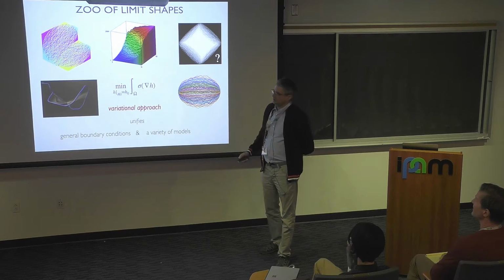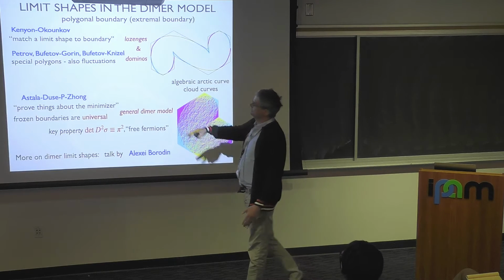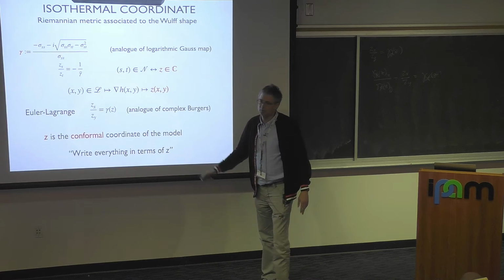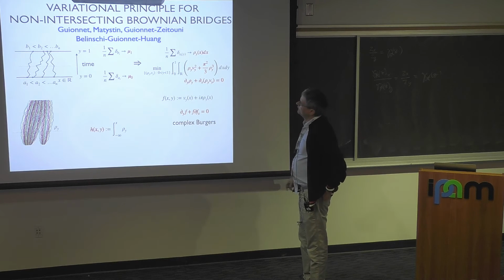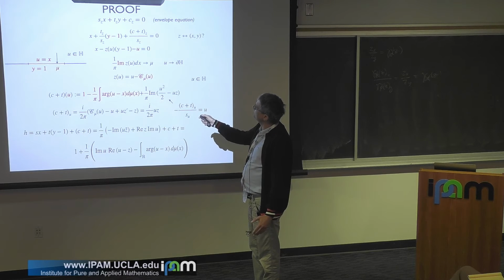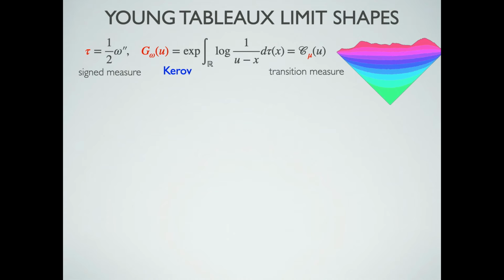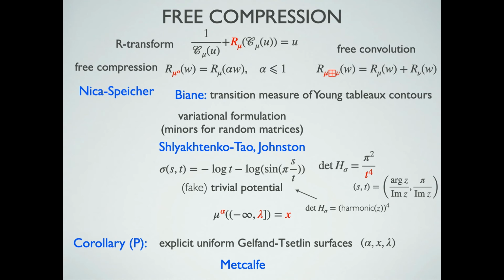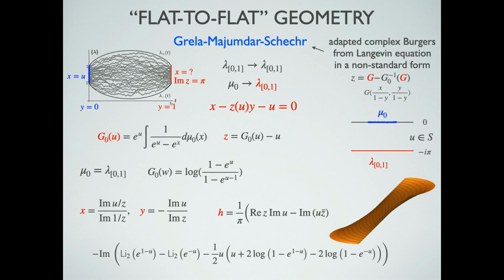Istvan Prause - Limit shapes of non-intersecting Brownian bridges via harmonic envelope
Recorded 22 May 2024. Istvan Prause of the University of Eastern Finland presents "Limit shapes of non-intersecting Brownian bridges via harmonic envelope" at IPAM's Vertex Models: Algebraic and Probabilistic Aspects of Universality Workshop.
Abstract: Non-intersecting Brownian bridges develop macroscopic limit shapes under given initial and terminal particle distribution. An example for this is the Brownian watermelon. I will discuss these limit shapes from the point of view of the tangent plane method and draw a connection to limit shapes of random Young tableaux.